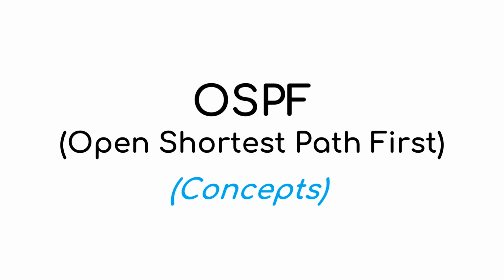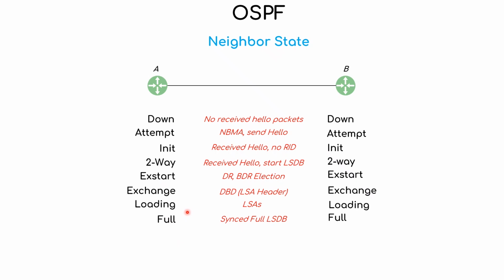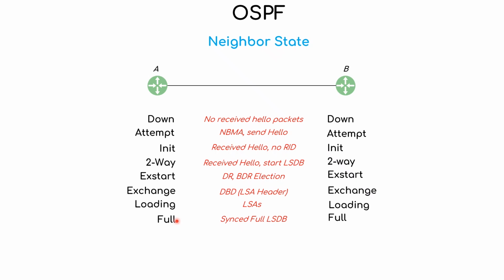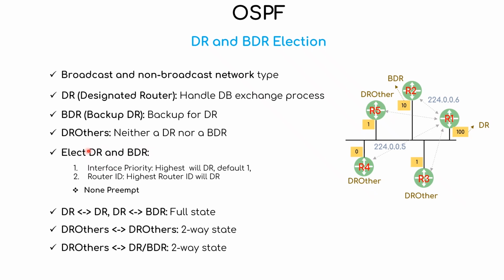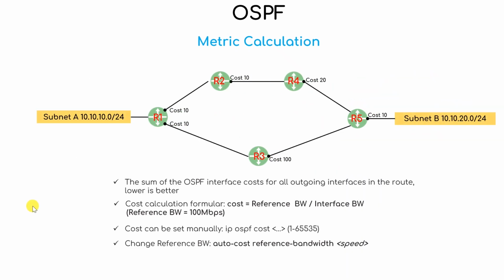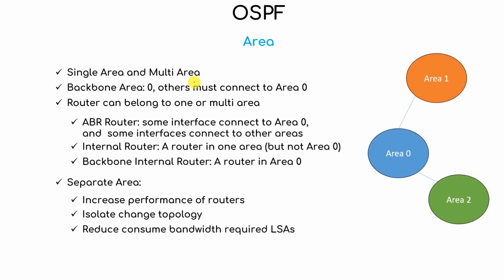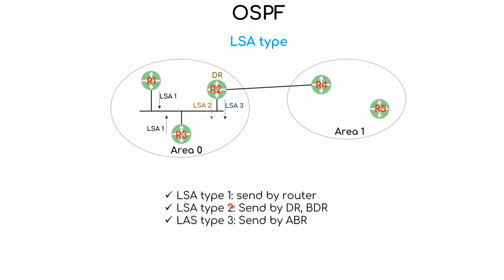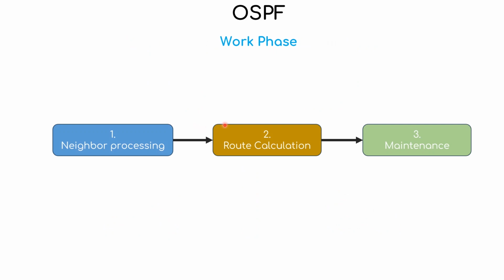CCNA Labs09: OSPF Concepts